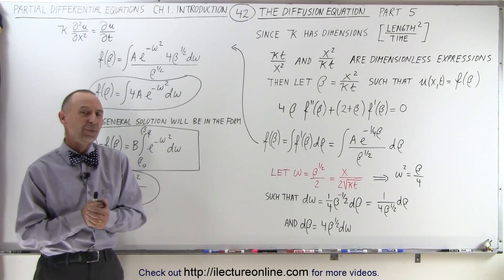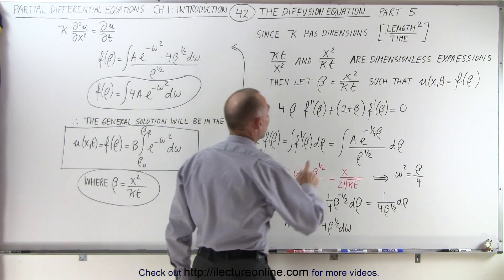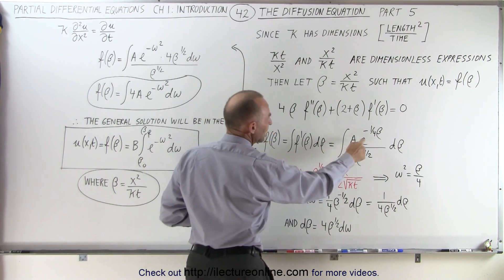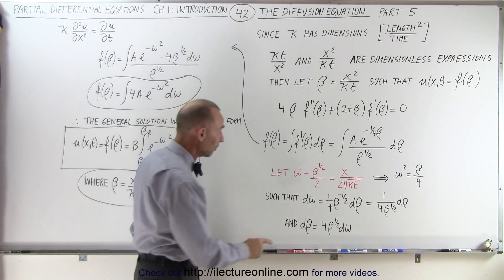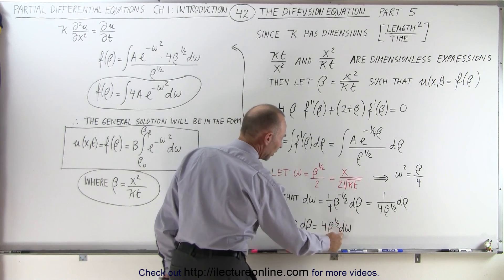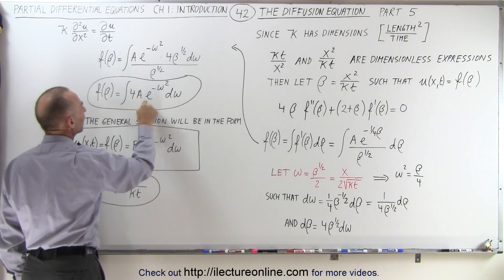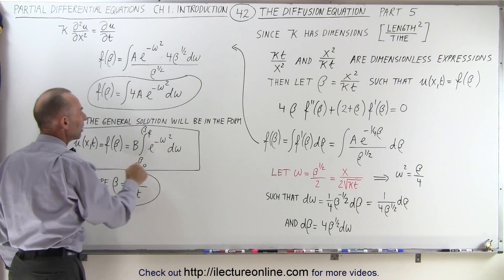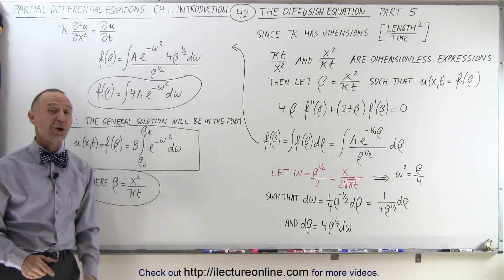Math: Partial Differential Eqn. - Ch.1: Introduction (42 of 42) The Diffusion Equn (Part 5 of 5)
In this video I will find the general solution u(x,t)=f(beta)=? where beta=(x^2)/Kt to the general form of the diffusion equation. (Part 5 of 5)